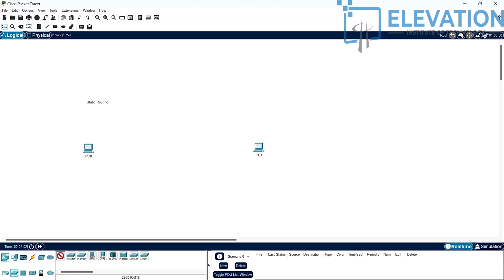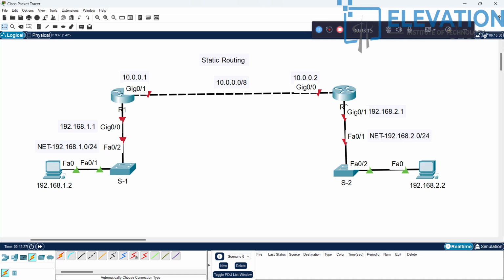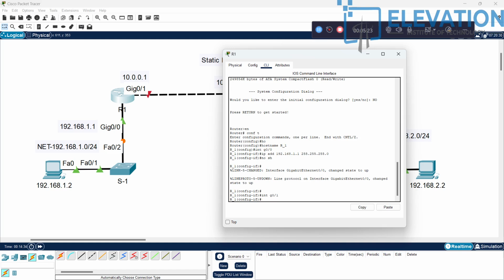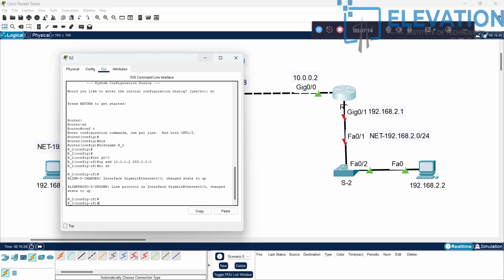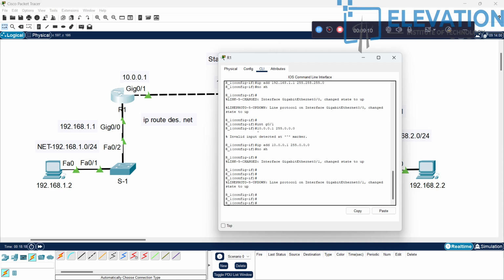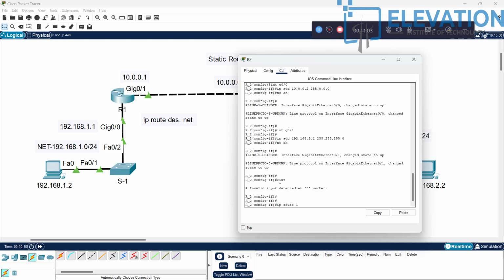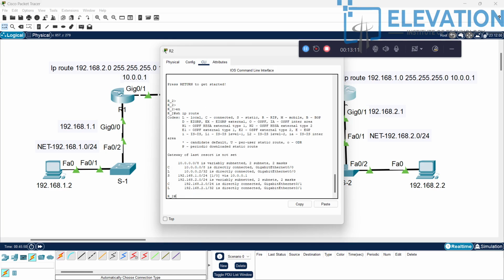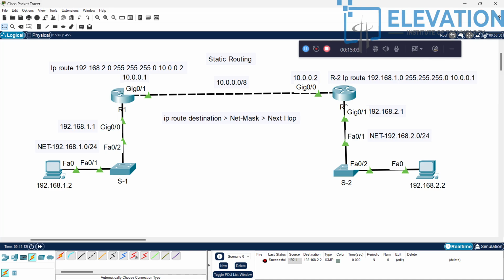Configuring Static Routing Using Two Cisco Routers